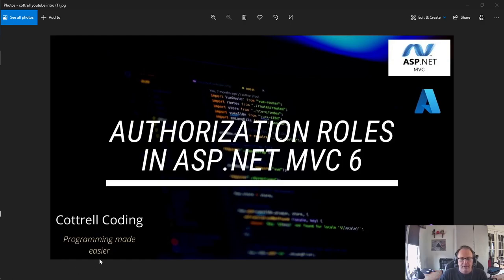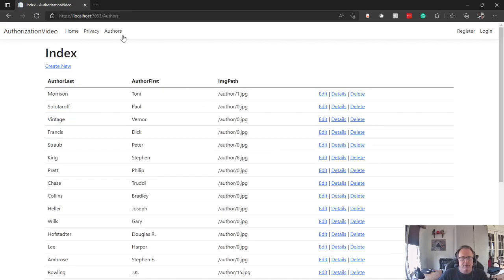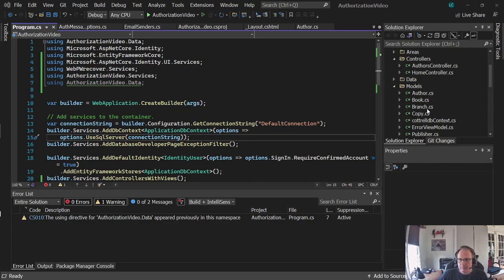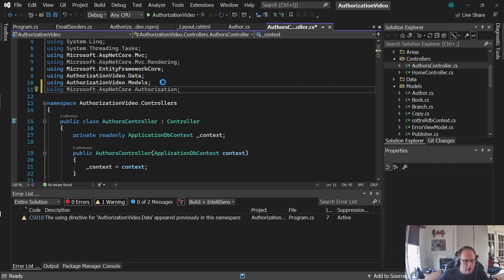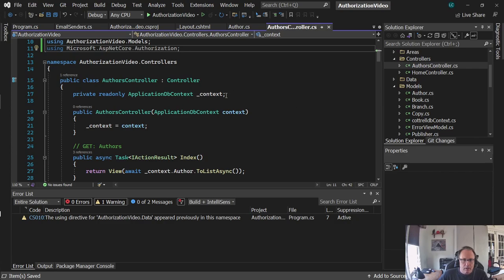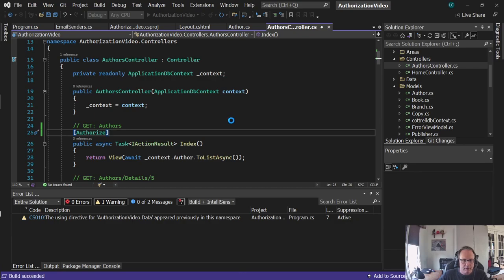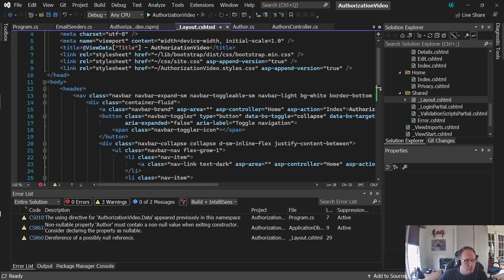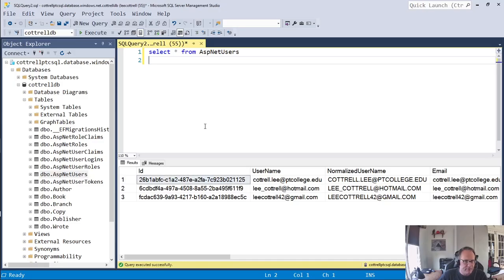Authorization in asp.net mvc 6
In this video, I demonstrate how to authorize access to a website based on logged in status, and custom roles. You will see how to create the roles and assign users to the roles. You will also see how to apply these roles in ASP.Net MVC6.